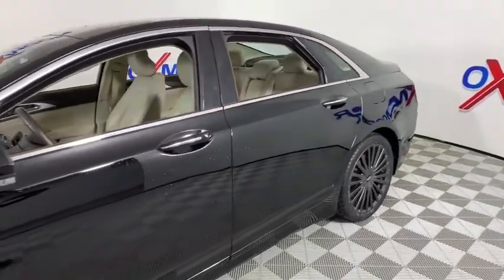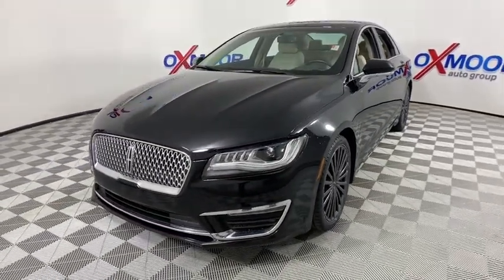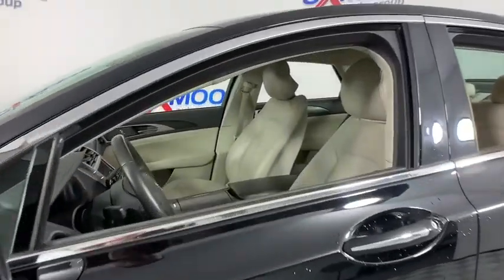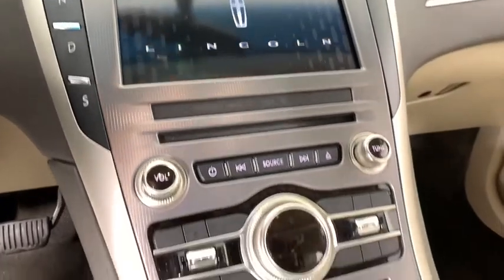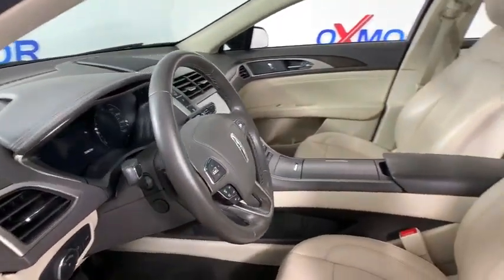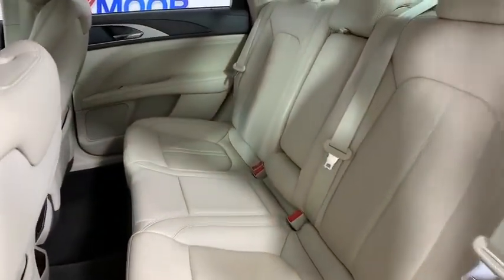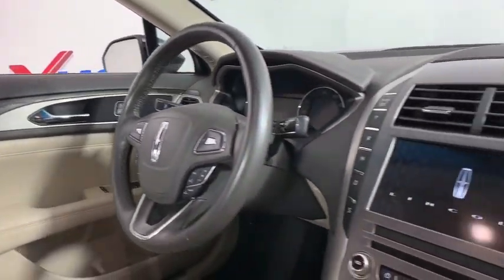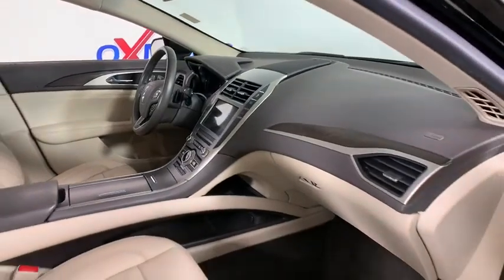2017 Lincoln MKZ Louisville, Lexington, Elizabethtown, KY New Albany, IN Jeffersonville, IN F9869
Black Used 2017 Lincoln MKZ available at Oxmoor Ford in Louisville, Kentucky. Servicing the Lexington, Elizabethtown, KY New Albany, IN Jeffersonville, IN area.

Oxmoor Ford
100 Oxmoor Ln